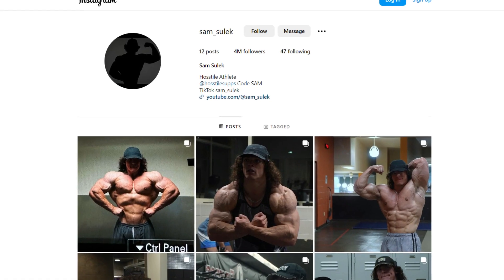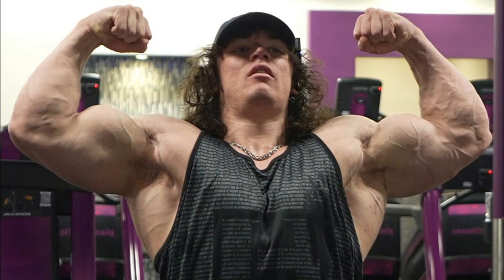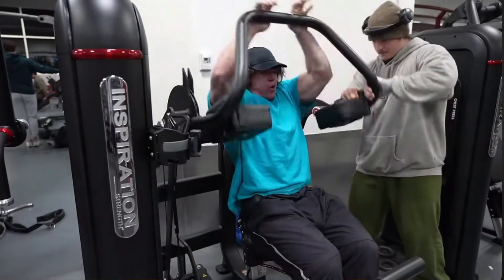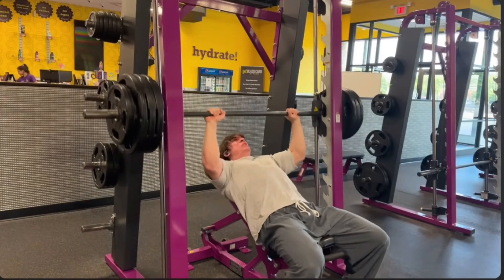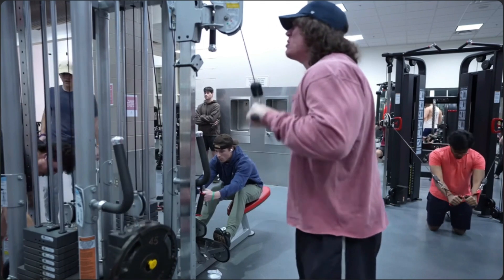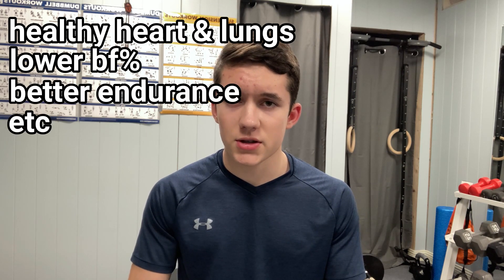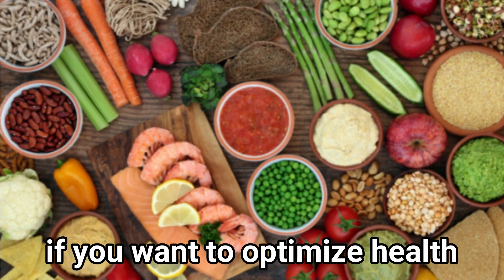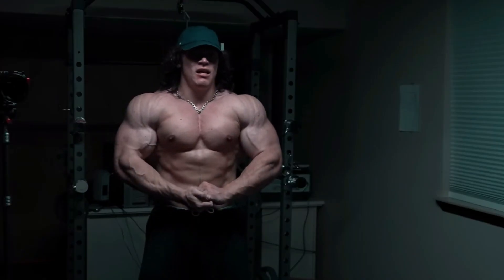Should Teenagers Train Like Sam Sulek? | Pros & Cons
should you be training like bodybuilder sam sulek? idk watch the video

0:00 Intro
0:20 Training program
0:57 Exercise selection & form
1:59 Cardio
2:10 Diet
2:36 roids
2:52 Conclusion